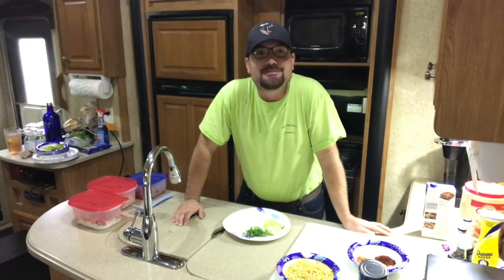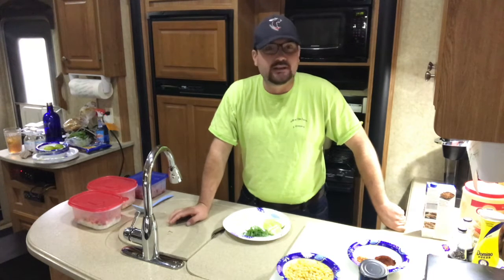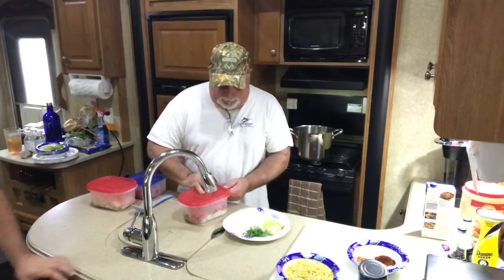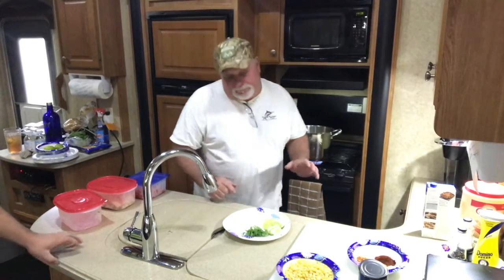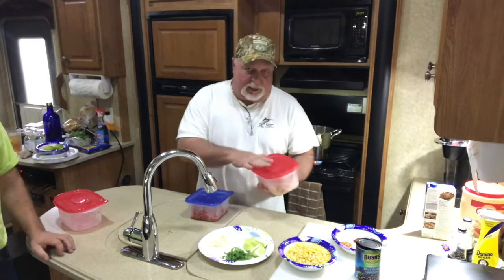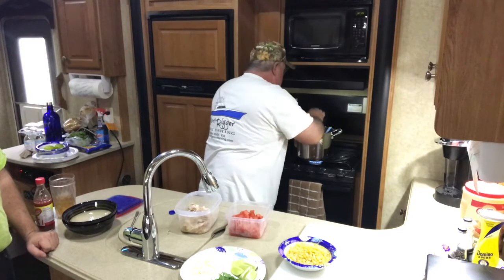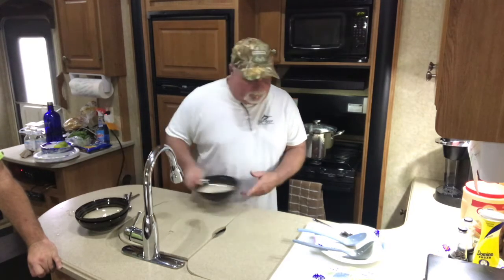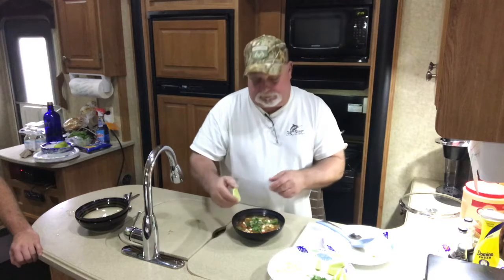Kenny and Danny 19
Whats Cookin' FUMC! Kenny is back at his neighbor Danny's house to check out this soup for a cold day!